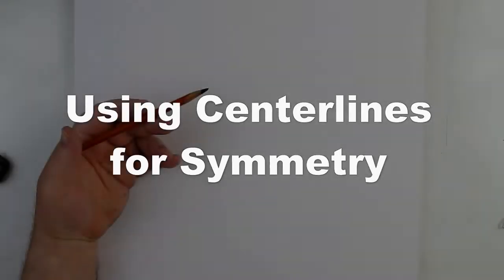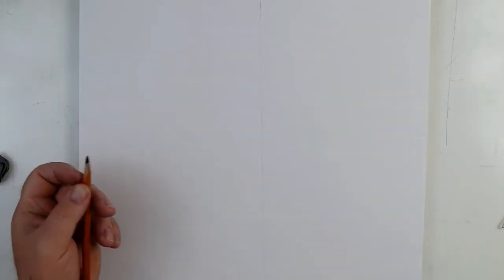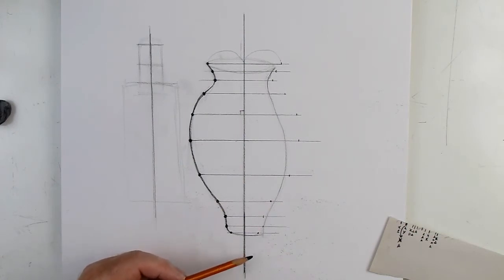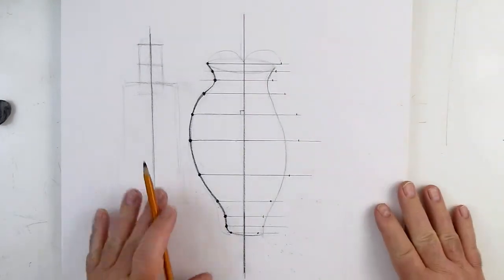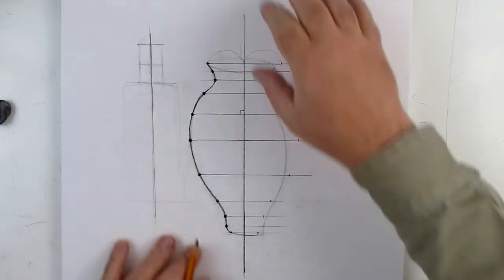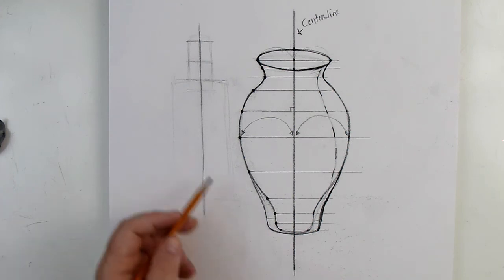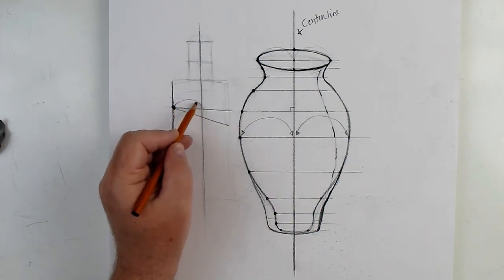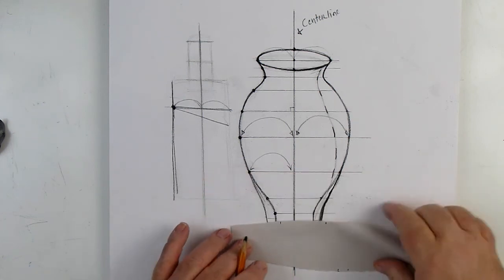How To Draw Symmetry Using Mirroring Technique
Symmetry is one of the key obstacles of drawing here we explore using a centerline and a technique called mirroring to draw an object with better symmetry.